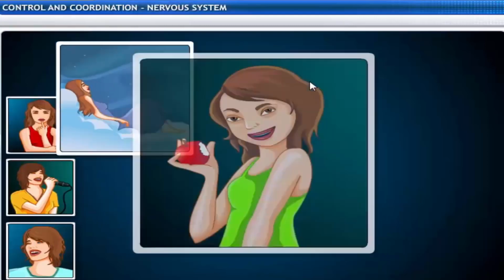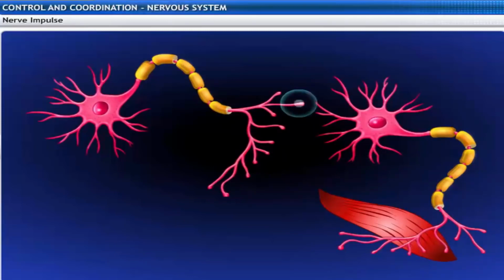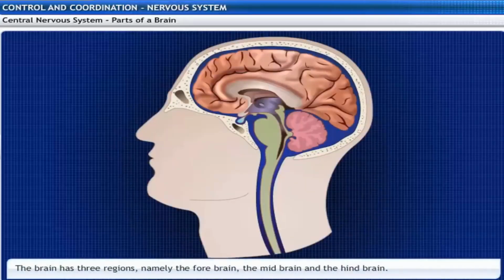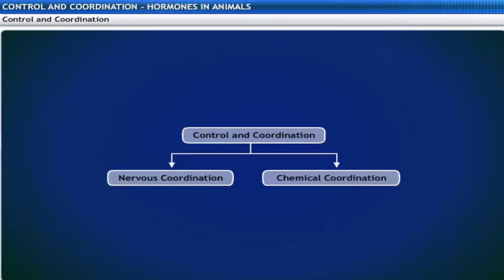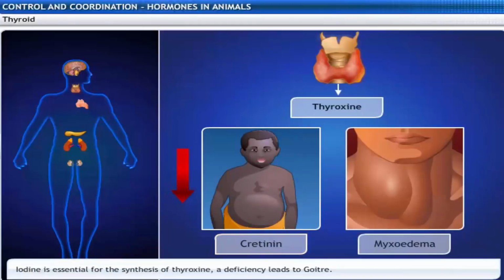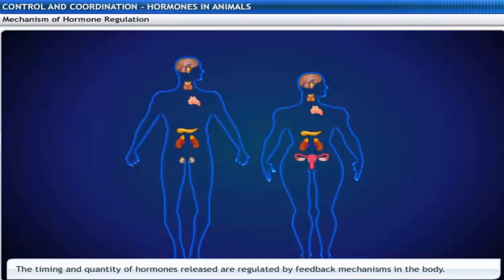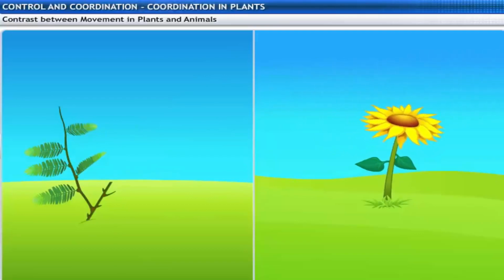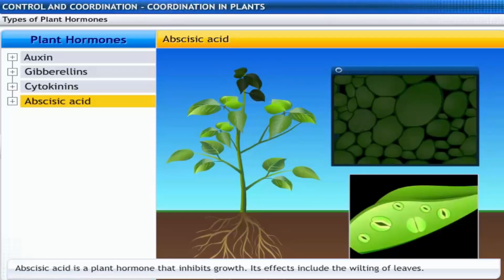STD10 Sci07 Control and Coordination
STD10 Sci07 Control and Coordination Full Chapter by BHARATSIR (1080 X 1920)